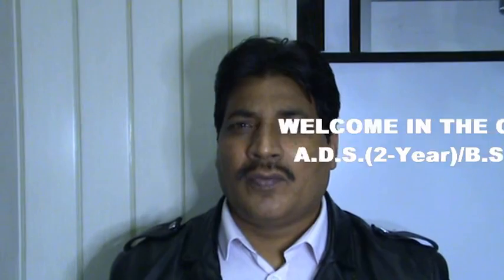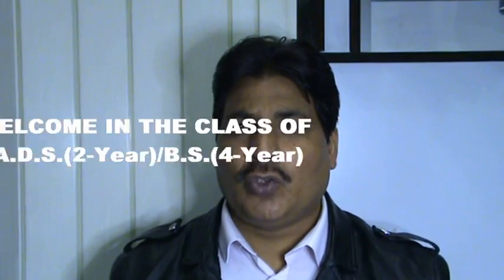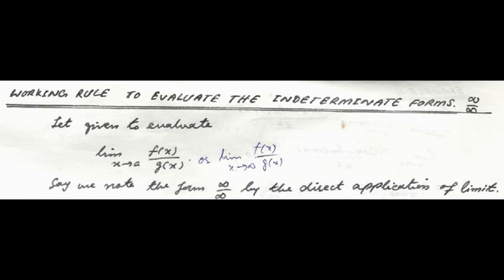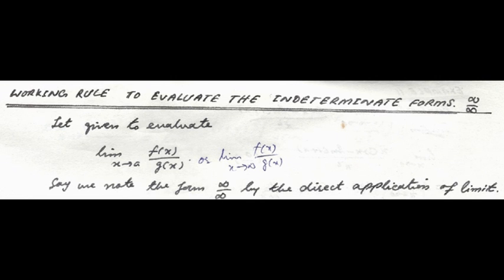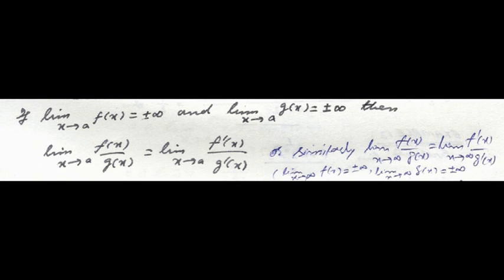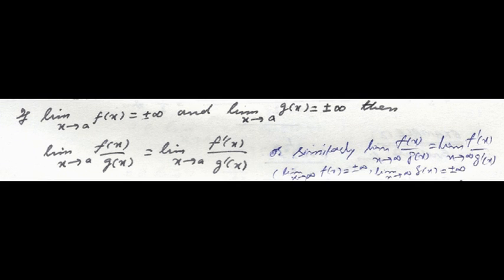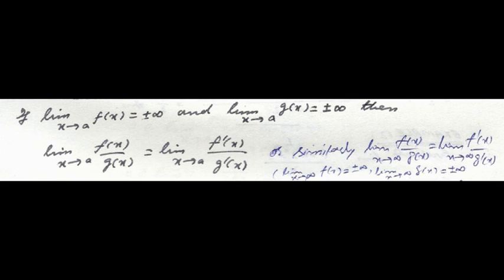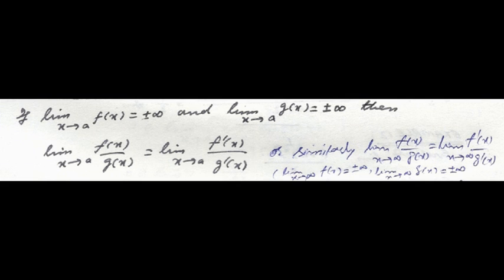INDETERMINATE FORM OF THE TYPE ∞/∞. WORKING RULE TO EVALUATE INDETERMINATE FORM ∞/∞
1-Mathematics A-I [ Calculus (I)], 4 Cr. Hours, For students of B.S.Mathematics (Combination I & II)
, B.S. Chemistry (Combination II)
,B.S. Statistics (Combination-I-II- III)
2-Calculus‐I, 3 Cr. Hours, For students of B.S. Physics
3-Calculus (IT)‐I, 3 Cr. Hours, For students of B.S. Information Technology
4-Mathematics A-Course-Paper I, Calculus and Analytical Geometry 100 Marks, For students of Associate Degree in Science
5-Mathematics General-Paper I,Calculus (Differential and Integral Calculus) 100 Marks,For students of Associate Degree in Science/Arts

Mathematics A Course- Paper I [Calculus (I)]
CHAPTER: Preliminaries
1-Real numbers and the real line
2-Functions and their graphs
3-Shifting and scaling graphs
4-Solution of equations involving absolute values
5-Inequalities
CHAPTER: Complex numbers system.
1-Polar form of complex numbers,
2-De Moivr’s theorem
3-Circular function,
4-Hyperbolic functions,
5-Logarithmic functions,
CHAPTER: Limit and Continuity
1-Limit of a function,
2-left hand and right hand limits,
3-Theorems of limits
4-Continuity,
5-Continuous functions
CHAPTER: Derivatives and its Applications
1-Differentiable functions
2-Differentiation of polynomial, rational and transcendental functions
3-Higher derivatives, Leibniz’s theorem
4-Intermediate value theorem, Rolle’s theorem
5-Mean value theorems and applications
6-Taylor’s and Maclaurin’s theorem with their remainders
7-L’Hospitals Rule
CHAPTER: Integration and Definite Integrals
1-Techniques of evaluating indefinite integrals
2-Integration by substitutions, Integration by parts
3-Change of variable in indefinite integrals
4-Definite integrals, Fundamental theorem of calculus
5-Reduction formulas for algebraic and trigonometric integrands
6-Improper integrals, Gamma functions